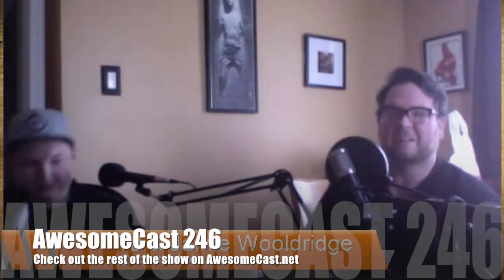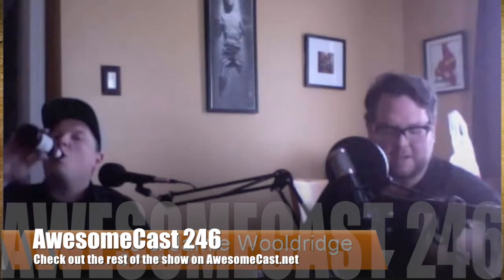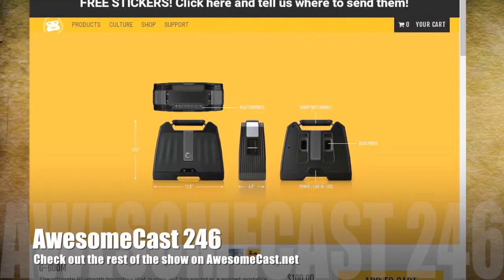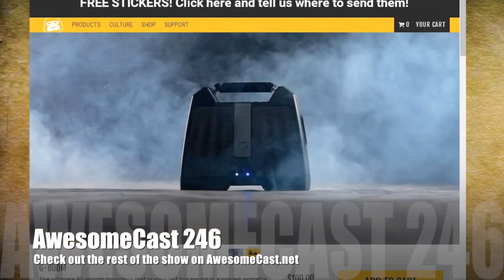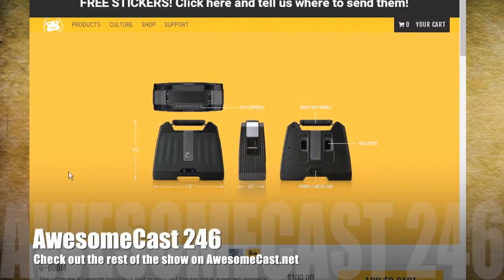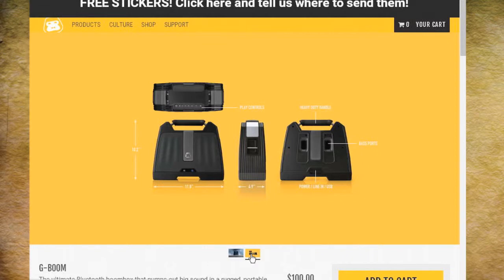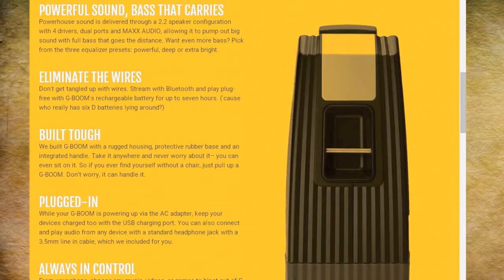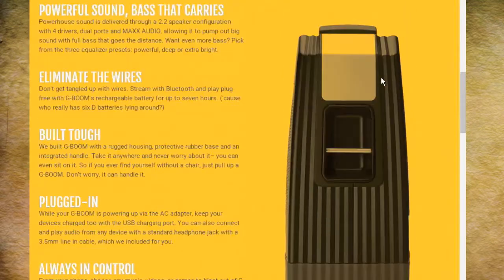Awesome Thing of the Week: G-Project G-BOOM Wireless Bluetooth Boombox Speaker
Check out our guests from the "Does This Hold Up" Podcast